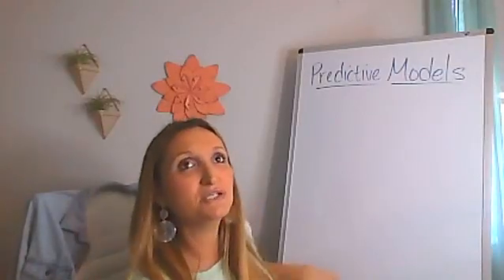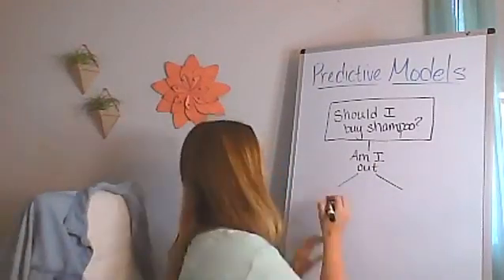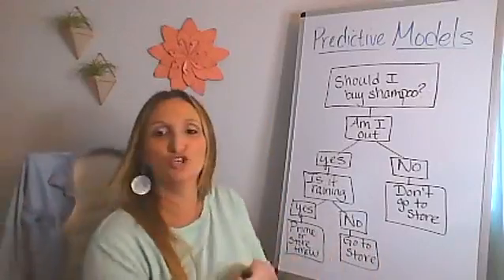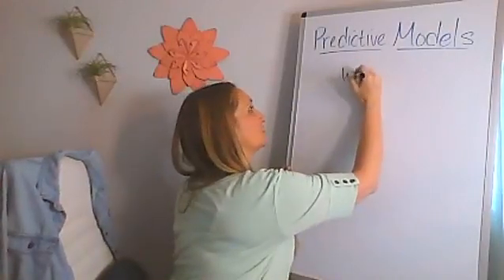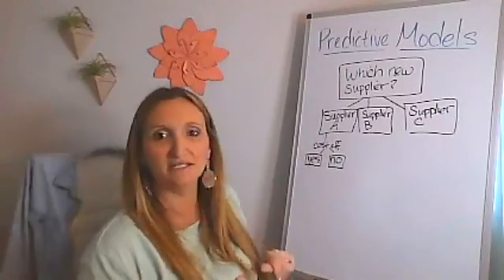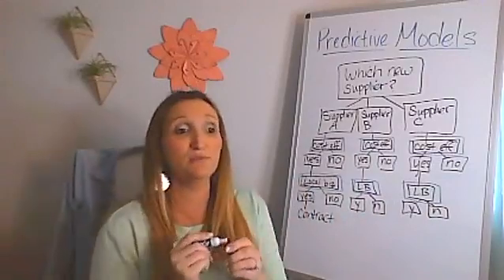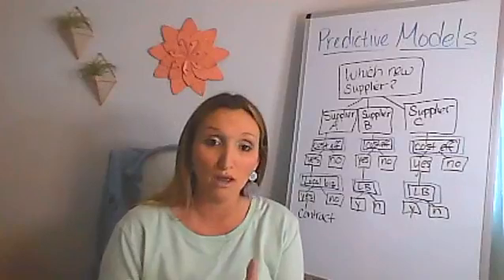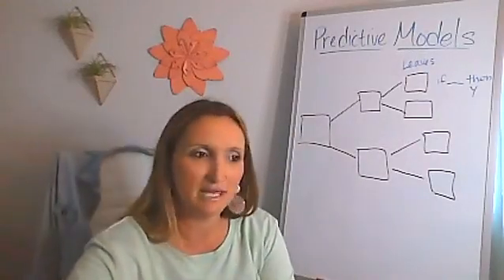Predictive Modeling: How To Use It To Inform Your Business Decisions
Let's talk modeling... don't worry, no need to jumpstart some sort of juice cleanse and get a spray tan. 😂

I am talking about predictive modeling.  The best way to make smart and 𝕤𝕥𝕣𝕒𝕥𝕖𝕘𝕚𝕔 𝕕𝕖𝕔𝕚𝕤𝕚𝕠𝕟𝕤 for your business.

Don't get me wrong, we can't fully predict ALL future behavior due to unforeseen factors, but we can absolutely choose the wisest path based on KNOWN FACTORS and their associated likely outcomes.

𝐖𝐚𝐭𝐜𝐡 𝐭𝐨𝐝𝐚𝐲’𝐬 𝐯𝐢𝐝𝐞𝐨 to learn how to leverage decision trees 🌿 to make sound biz moves

ALSO-

💞 Work with me to start releasing your money blocks and increasing your wealth today!

WANT A FREEBIE?

✳ Click the link to grab your FREE guide!
“ʟɪᴍɪᴛɪɴɢ ʙᴇʟɪᴇꜰs ᴀʙᴏᴜᴛ ᴍᴏɴᴇʏ”

WORK WITH LAUREN

✳ Sign up for your 30 min FREE Discovery Call with Lauren